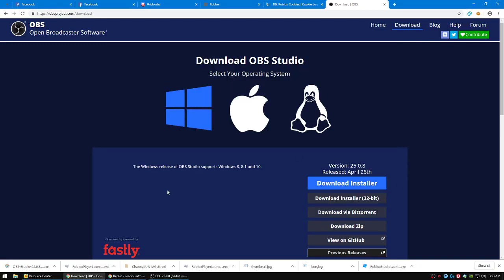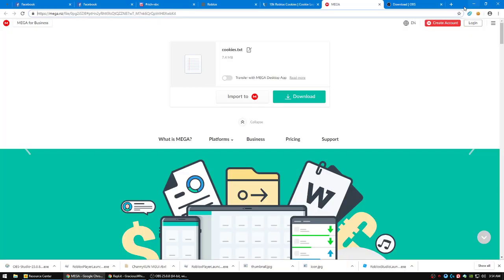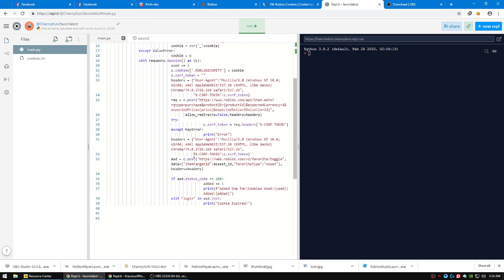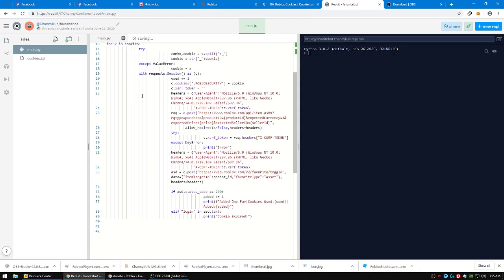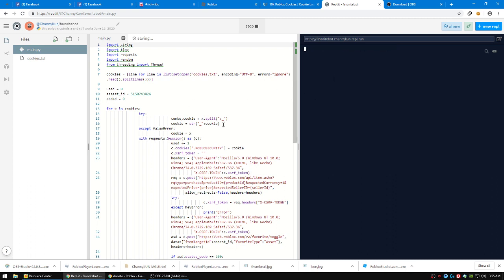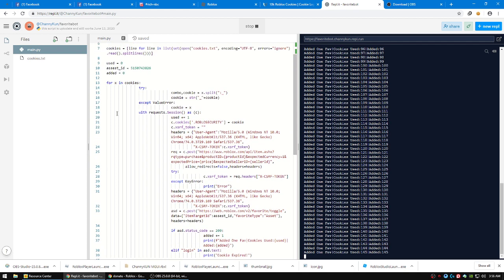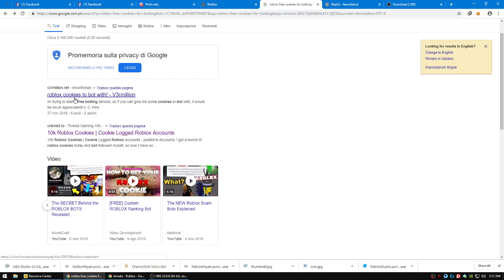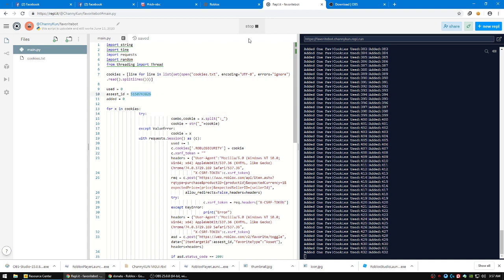how to use favorite bot in roblox 2020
the file has been updated check my repl here on repl.it/@Channykun/groupfinder